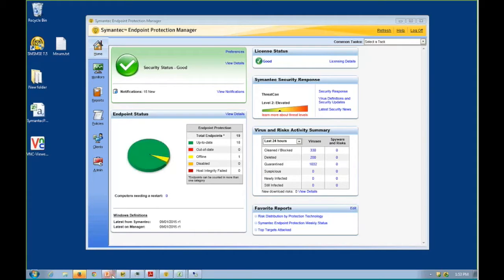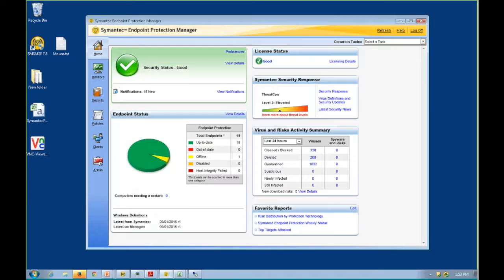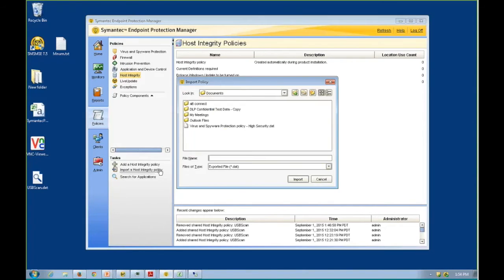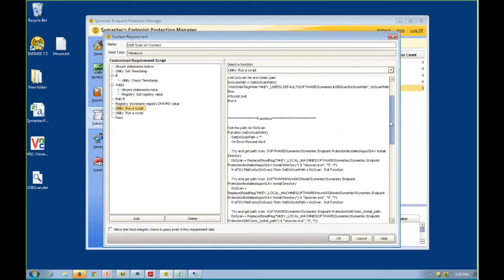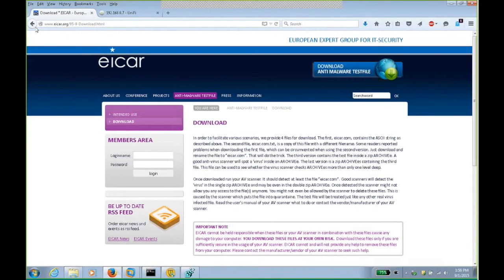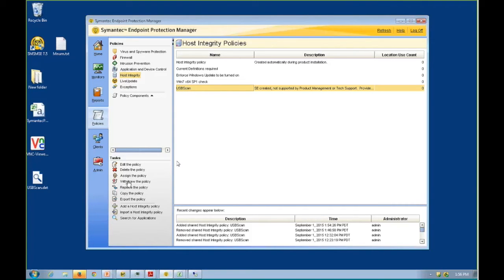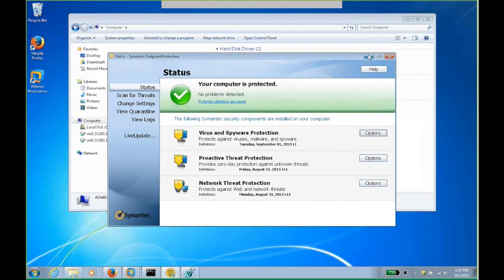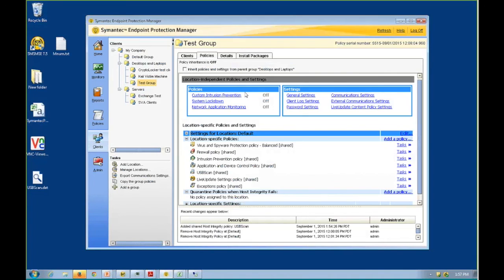Symantec Endpoint Protection 12.1: How To Scan USB Drives On Mount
Demonstration of scanning mounted USB drives with SEP.